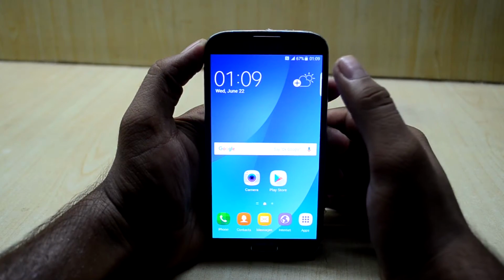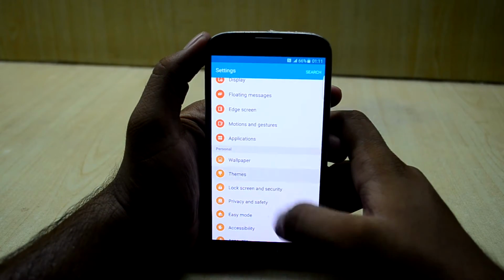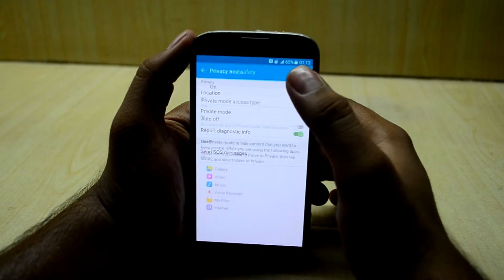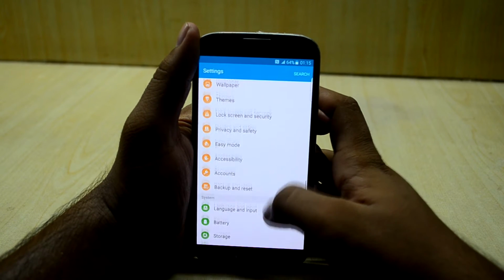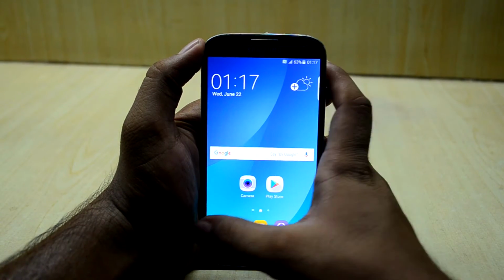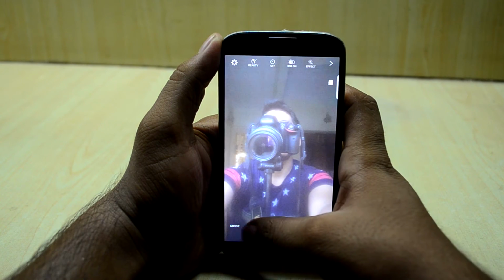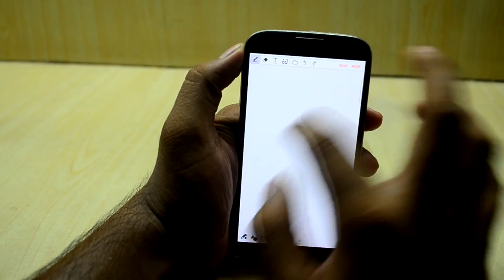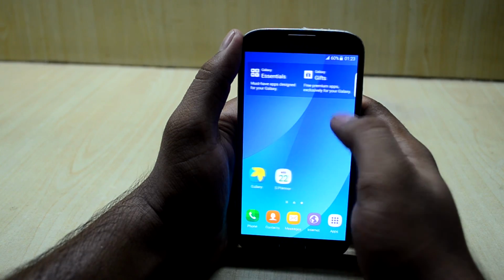Review Ale95 Note 5 Port ROM V5.1 For Galaxy S4 I9500